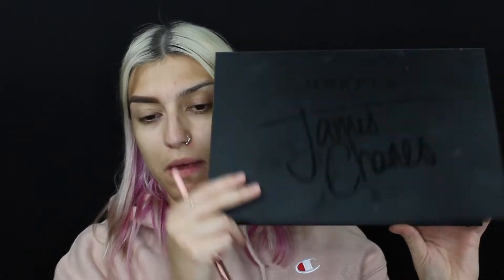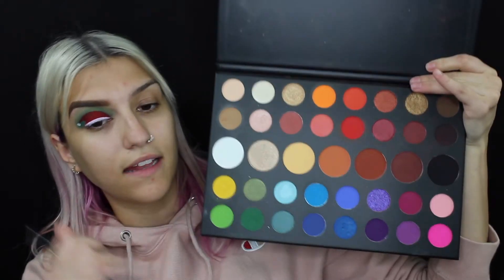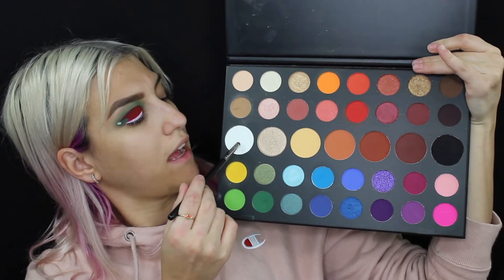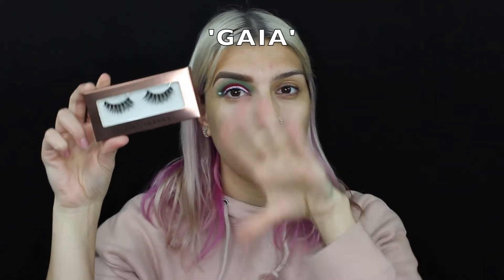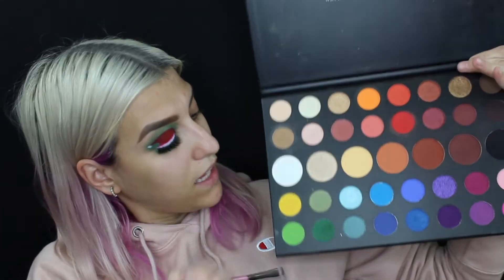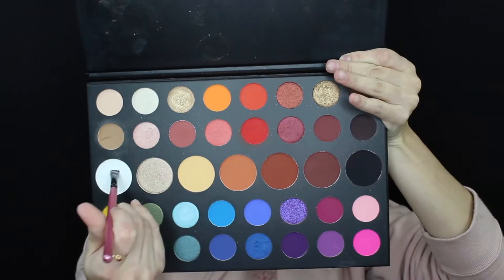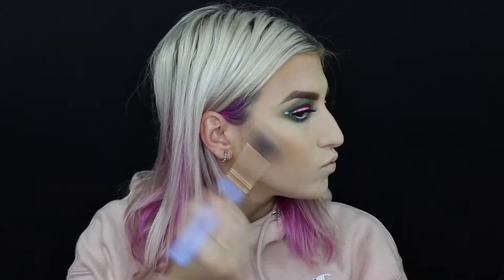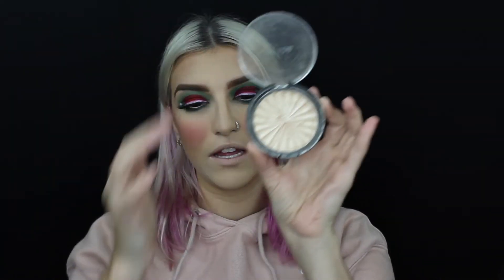Santa Hat Makeup Look| Christmas Makeup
Today I created my second look of my Christmas series! Please don’t forget to comment and like the video; Let me know what you would like to see. :]

EYES:-Billion Dollar Brows Universal Brow Pencil
-Mac Cosmetics Prep + Prime 24 Hour Extend Eye Base
-Morphe X James Charles Unleash Your Inner Artist Palette [Daddy, You’re Kidding & Flashback]
-p. Louise Base’ic Brights [Rude Boy Red]
-Wet N Wild Paint Pot [White]
-Too Faced Better Than Sex Mascara
-Lilly Lashes [Gaia]
-Colourpop Cosmetics BFF Creme Gel Liner [Eit] & BFF Volumizing Mascara [Left on Red]
FACE:-Touch In Sol No Pore Blem Prime Essense
-Marc Jacobs Full Cover Foundation [Neutral]
-Makeup Forever Ultra HD Self Setting Concealer [22]
-Too Faced Born This Way Setting Powder & Melted Latex Liquifies High Shine Lipstick [I’m Bossy]
-IBY Highlight & Contour Palette [Contour 2]
-Ofra Cosmetics Highlighter [Rodeo Drive]